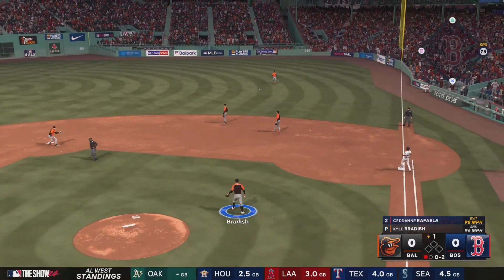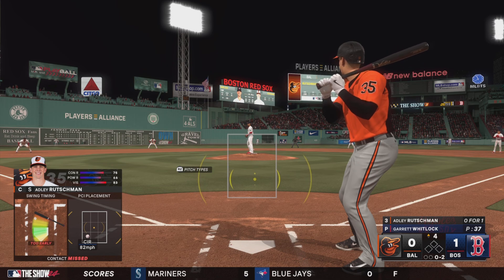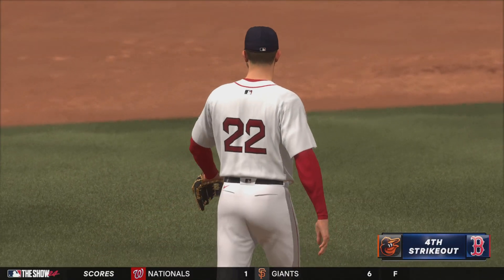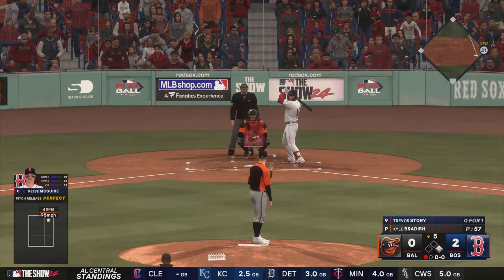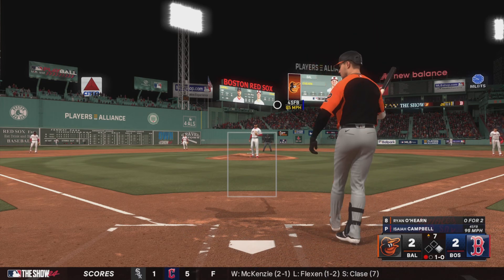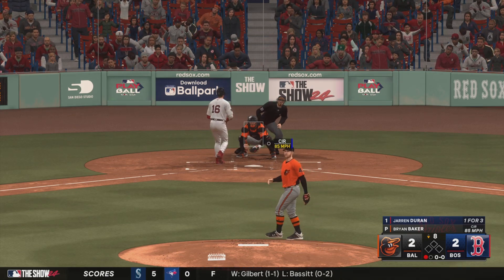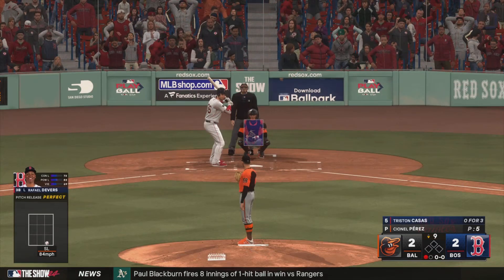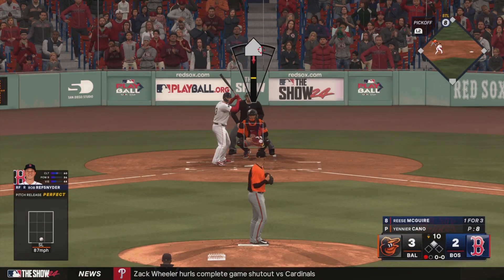Orioles at Red Sox Game 2 of 3 Game Series